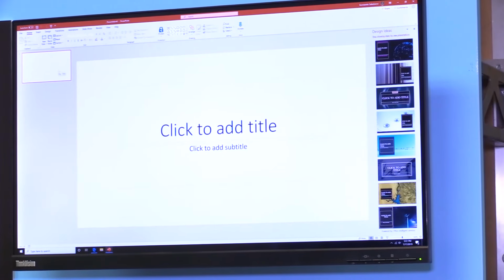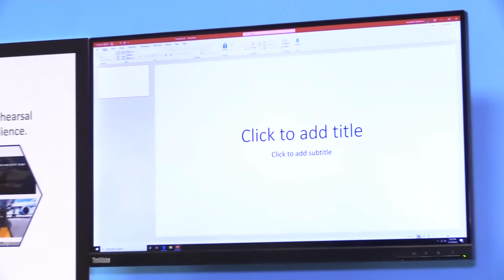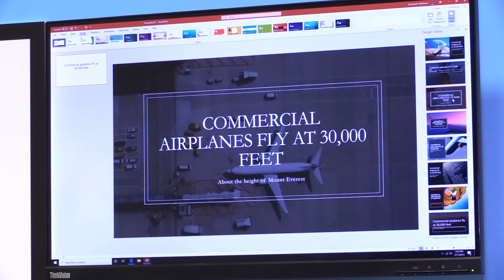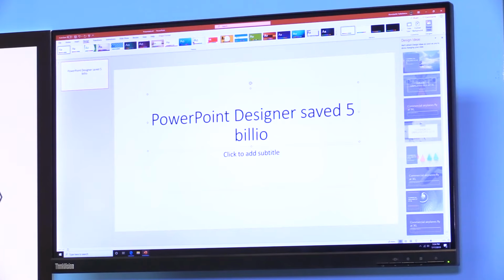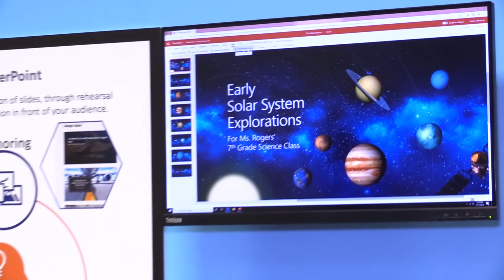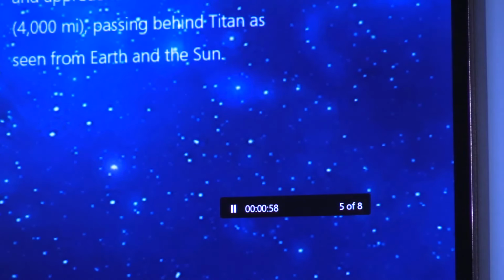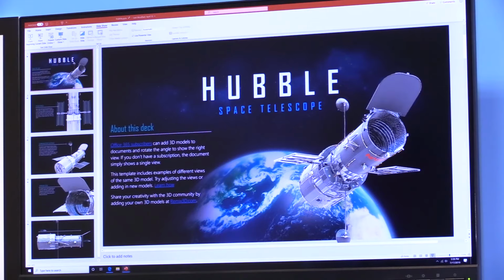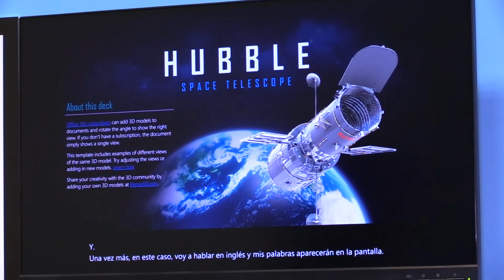AI in PowerPoint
PowerPoint now includes AI technologies to help people create better presentations and become better presenters. Come see how AI helps make creating presentations quicker and easier with Designer and Presenter Coach. Learn how PowerPoint can listen to you practice and provide helpful tips for improvement.